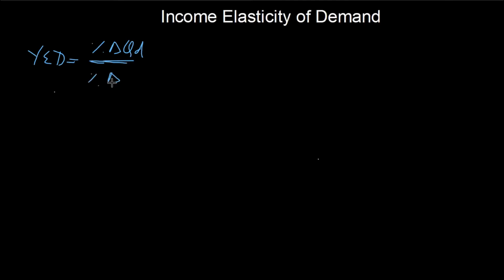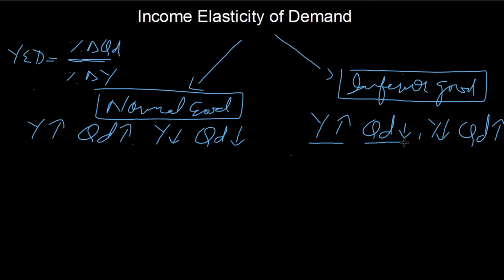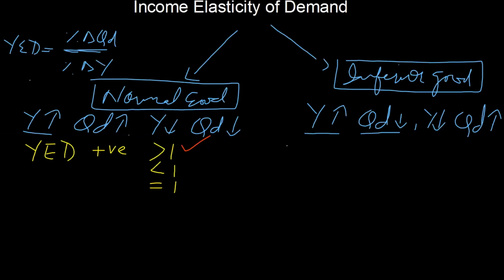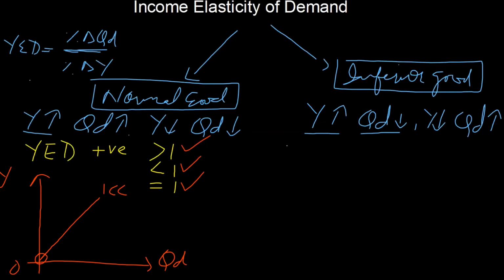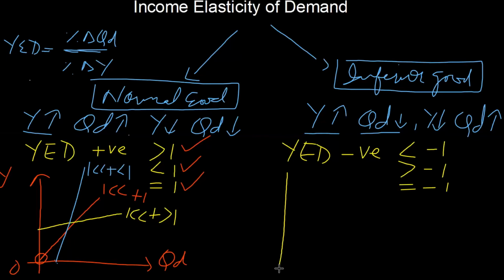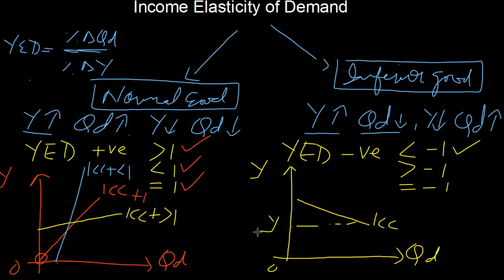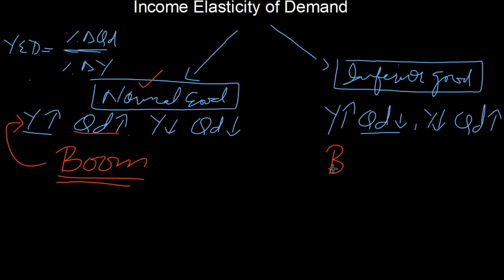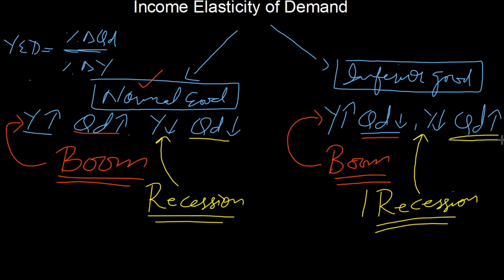Income Elasticity of Demand (YED). Meanings and Practical importance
AS Economics

Link of all digital books